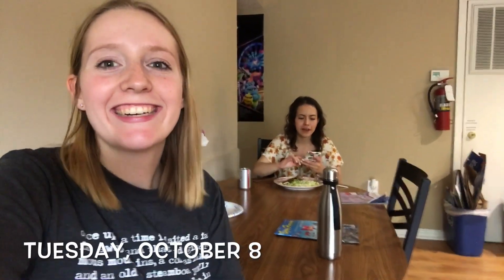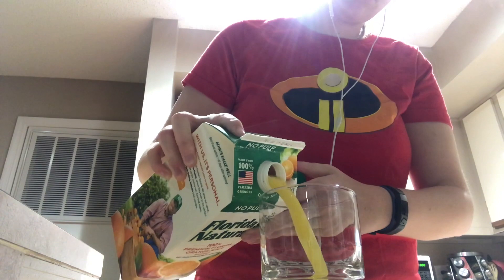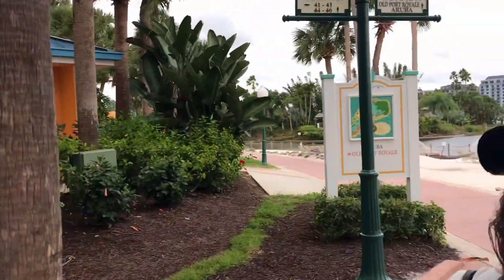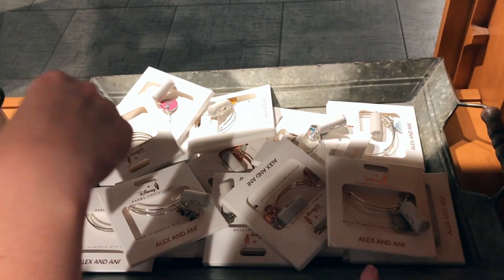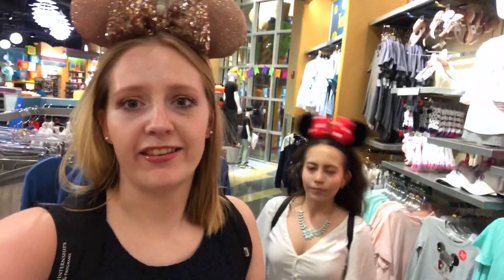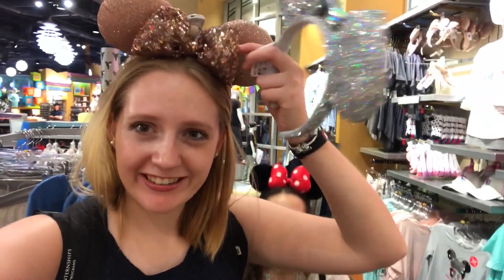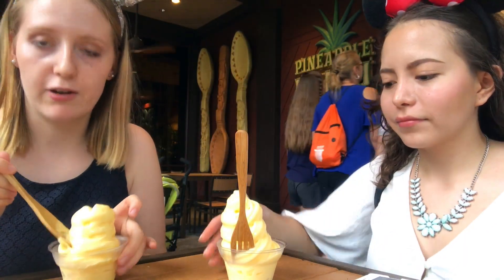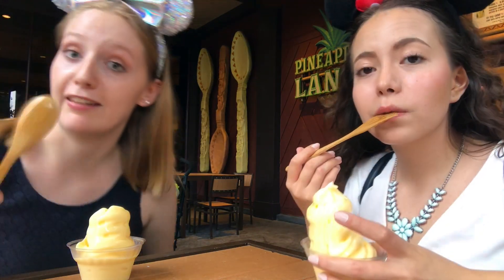Resort Hopping - The first days in Housing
Hi guys!

Our first days in Housing before we had Traditions were crazy. We were all just waiting on that blue ID that would bring us in the parks. To get inside the Disney Bubble, Karly and I went Resort Hopping!

We had so much fun!